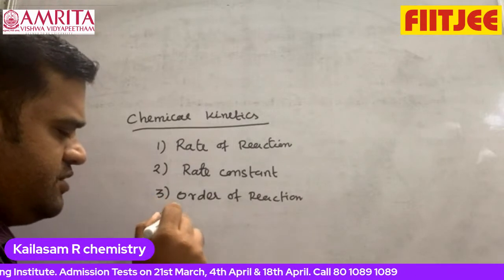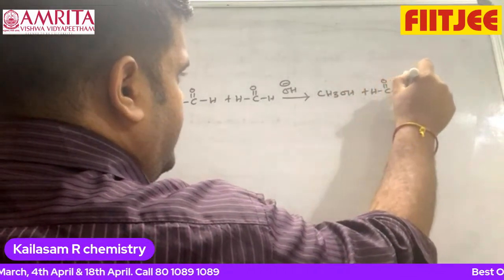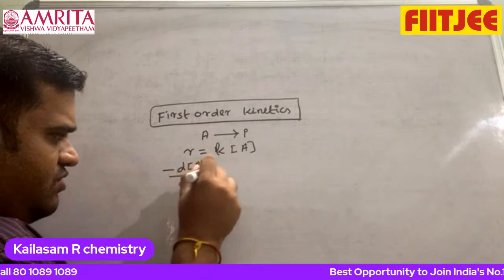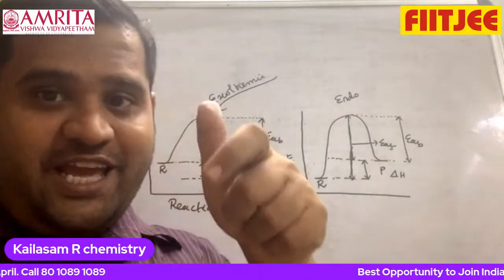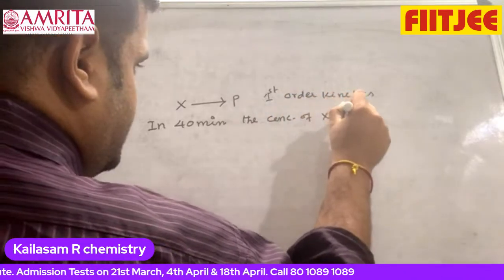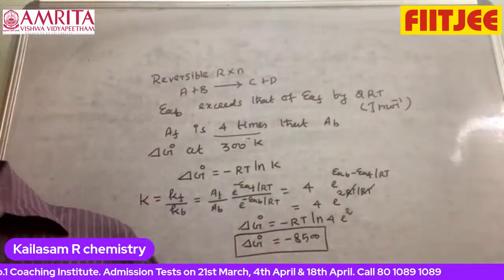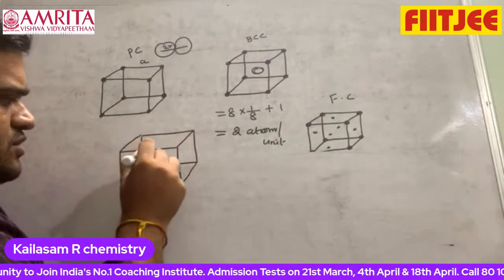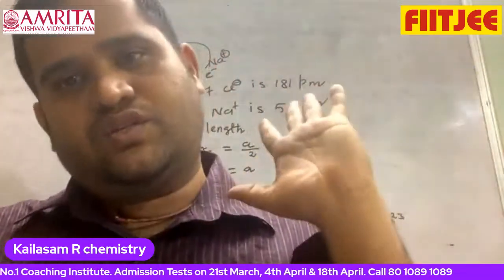JEE Main Crash Course Day -19 (Chemistry)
Subject - Chemistry Topics - SOLID STATE